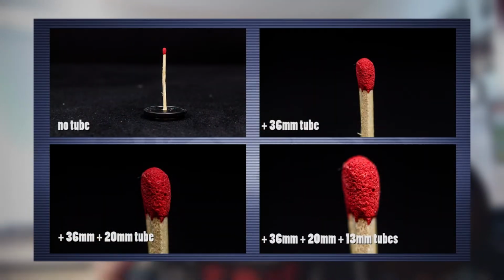Minimum focussing distance and "Why croppin' ain't nothin' bad" // Abstract-challenge May 2019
The "Abstract-Challenge" of May 2019 is about "Curves"

Good morning!

What can we do when we can't get close enough to what we want to take photos of?

Either if the minimum focussing distance of our lens is not sufficient. Or when we physically cannot get close enough.
This is what this video is about.

Abstract photography (for me) is about experimenting and trying new things. So... I tried something new with this video, in which I'll be talking about the problem of proximity.